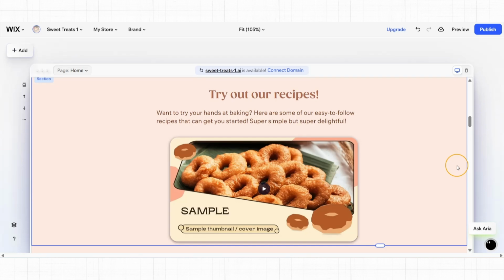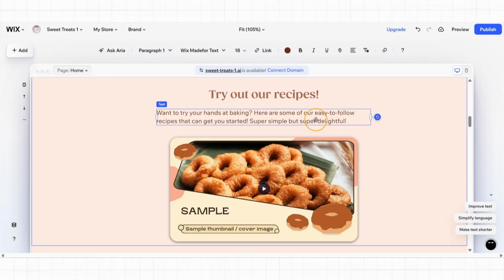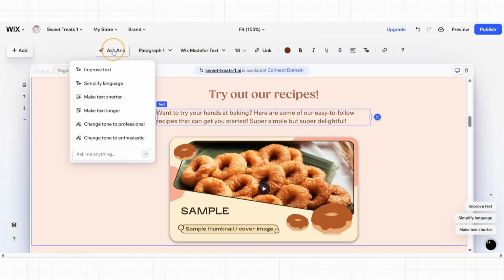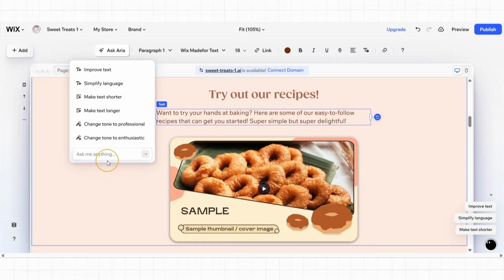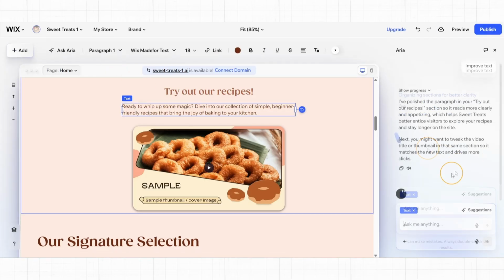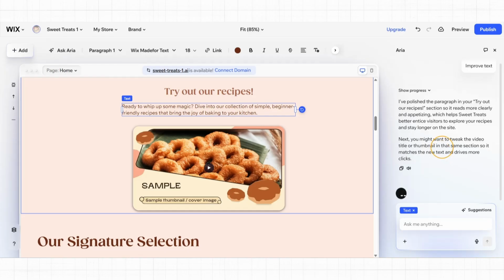Wix Harmony: Creating Content with Aria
Generate professional, high-converting copy for your site in seconds! This quick guide will show you how to creating content with Aria within the Wix Harmony Editor.